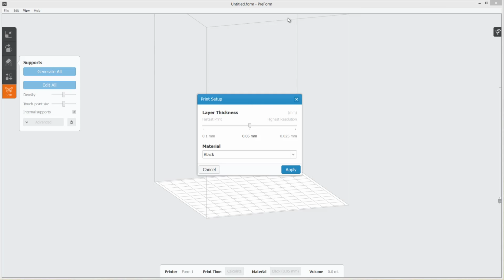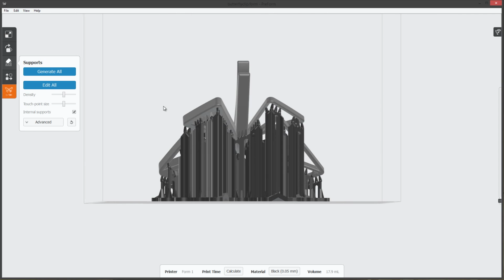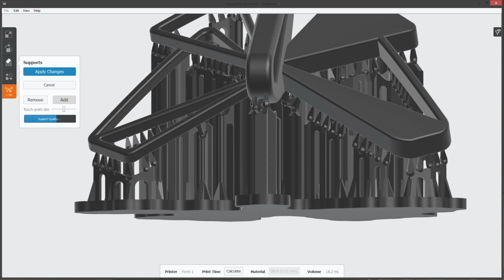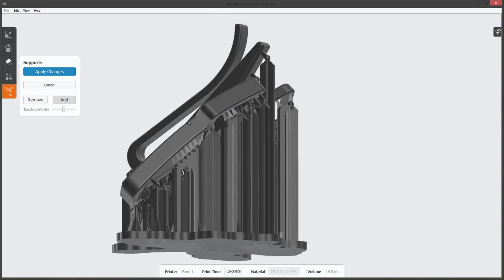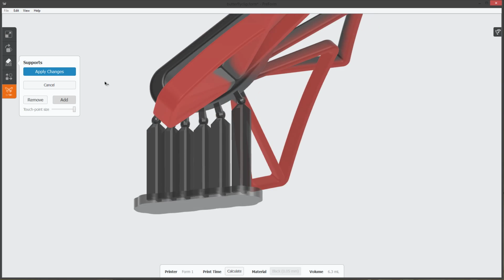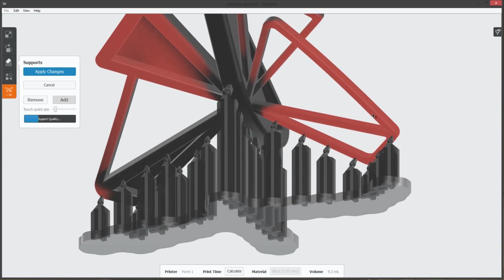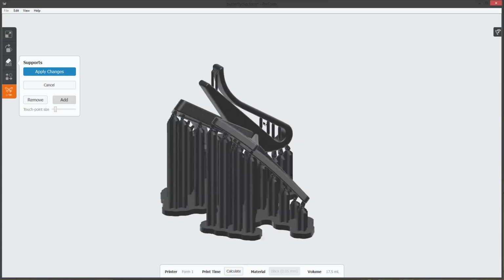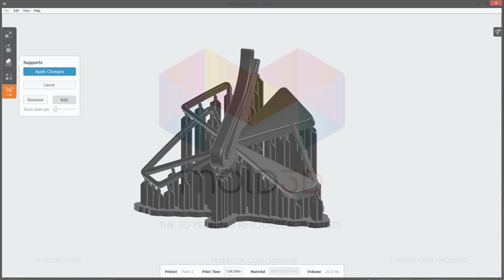Whats new in Preform 1.5 by FormLabs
Manual supports and new materials.